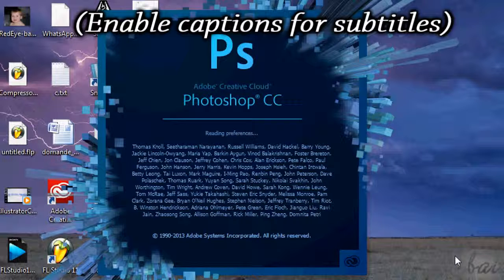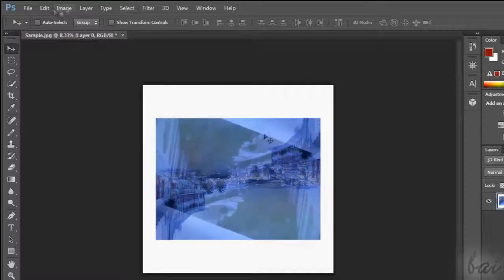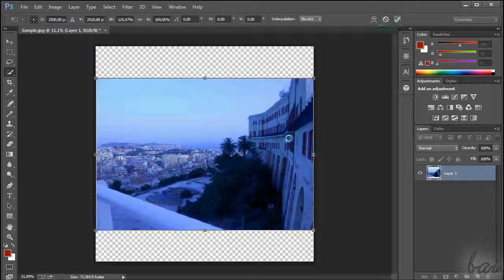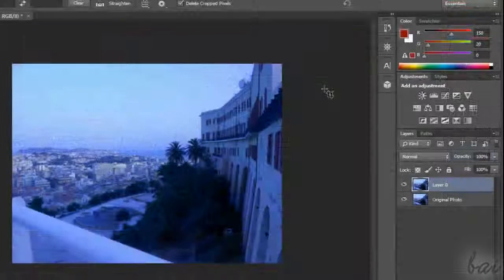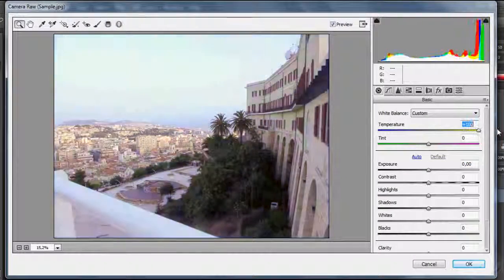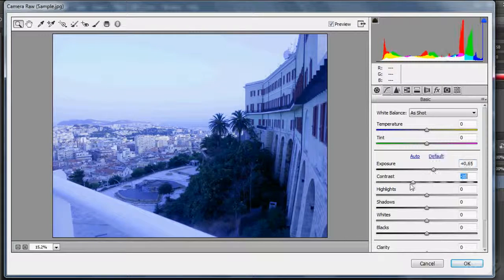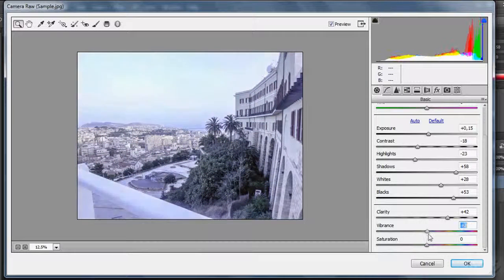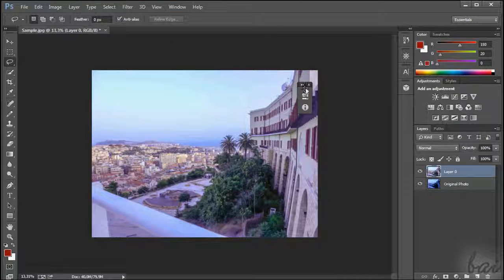Photoshop CC Professional Photo Retouching Tutorial COMPLETE